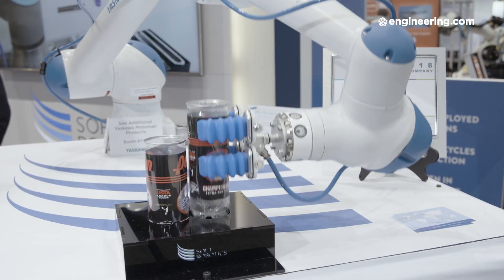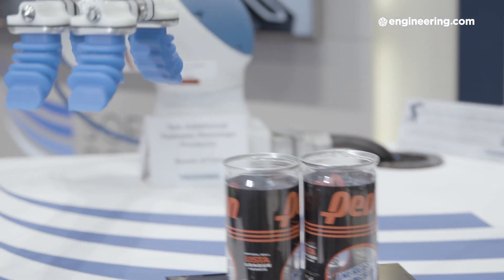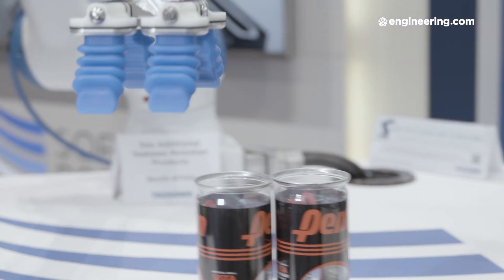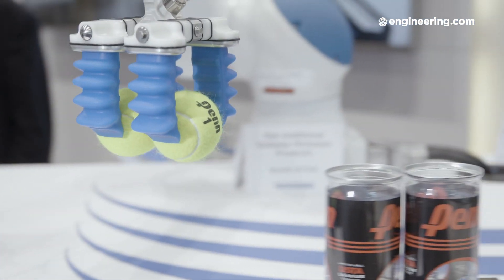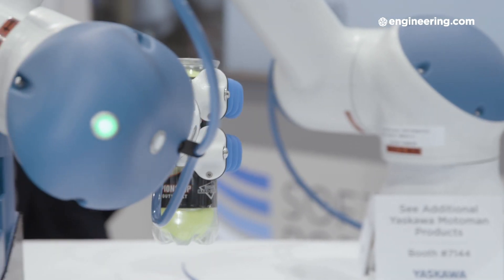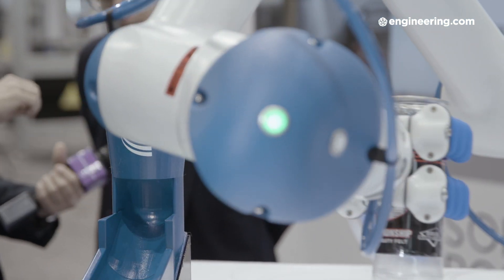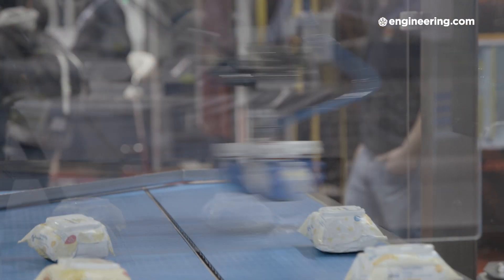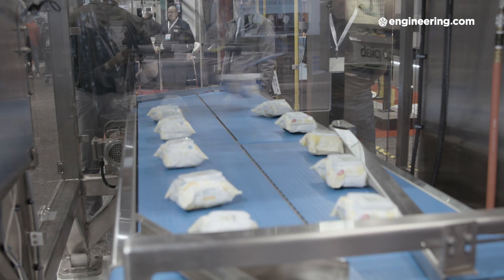Why Robotic Integrations Fail at the Pick Point and How to Avoid It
Robotic gripping is an ever-present challenge for robotic system integrators and users. Without a gripper that can manipulate objects reliably, the ROI of the entire cell can quickly fall apart.

The two dominating gripper technologies in the market are rigid fingered grippers, which have aluminum or plastic jaws, and pneumatic grippers, which use suction to lift and hold parts. These technologies have their weaknesses.

For example, a rigid jawed gripper may not be ideal for picking soft objects, such as food items. On the other hand, suction grippers cannot form a seal on porous or rough surfaces.

Soft robotics has a unique finger made of silicone, which is actuated by inflating chambers in the finger with air. This creates a gripper which is compliant and elastic, naturally adapting to the size and pressure required to grasp different objects without marking them.

In this video, we chat with Carl Vause, CEO of Soft Robotics, about the product.